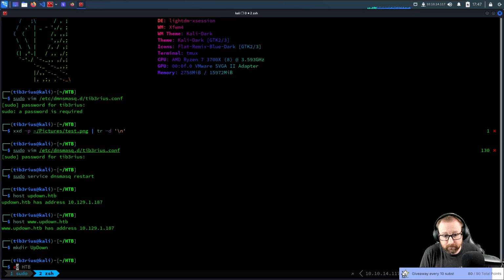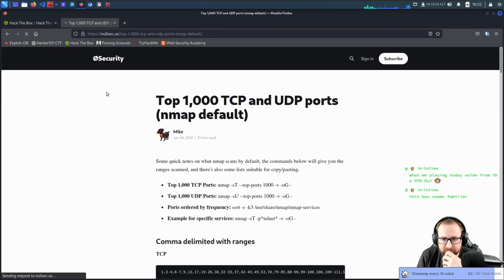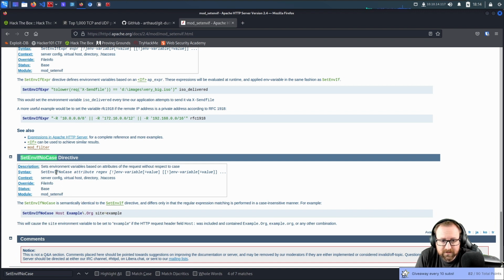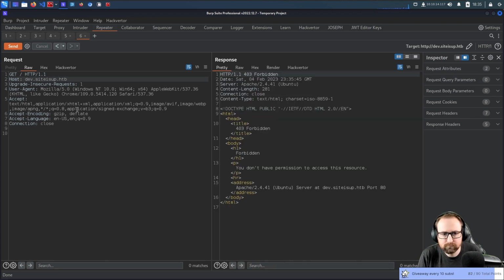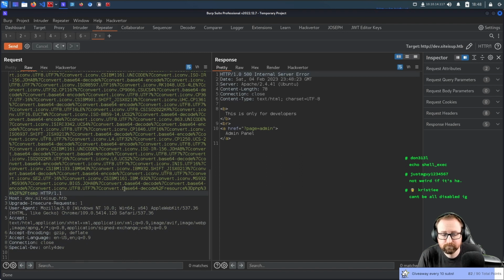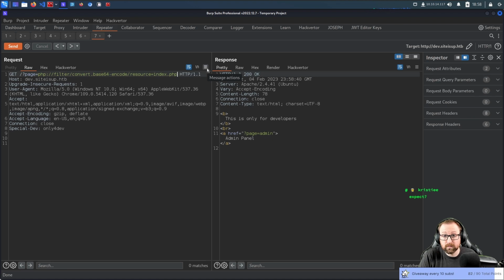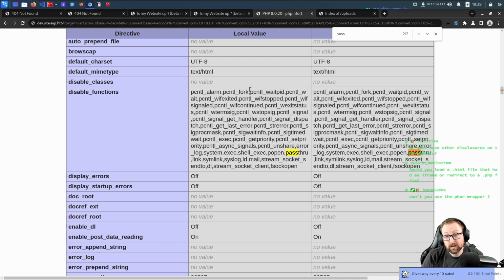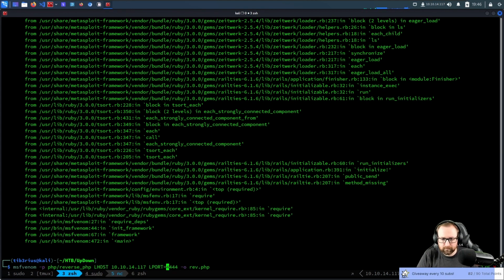Hack The Box - UpDown (Medium) - Live Walkthrough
In this video, Tib3rius solves the medium rated "UpDown" challenge from Hack The Box.

The main website seems to have SSRF potential, but we also find a /dev directory on a web server and a .git directory inside that. Our SSRF attempts fail, and testing for an LFI results in a "WAF" alert. Using git-dumper we extract the repository and find some hidden files. By accident we stumble upon the dev subdomain which allows us to access the admin panel and find an LFI we can use, however PHP filter exploits fail for some reason. The dev subdomain allows us to upload files, and we can use this to execute PHP code via the LFI, except that most PHP extensions are banned. We eventually try .phar as the extension and it works, giving us a reverse shell. The privesc to root was a simple PYTHONPATH hijacking followed by using easy_install with sudo to trigger code execution.

0:00 - Introduction
0:19 - Setting up dnsmasq
2:00 - Running AutoRecon
3:52 - Finding a /dev directory and attempting directory busting on that.
5:31 - Finding a .git directory in /dev
6:16 - Testing out the potential SSRF first, getting a hit on our web server from a "siteisup.htb" UserAgent.
10:48 - Attempting PHP Remote File Inclusion but failing.
13:06 - Trying to use our SSRF as a port scanner but not finding anything other than port 80.
17:49 - Attempting to view local files (LFI) via the SSRF, triggering a "WAF".
19:20 - Extracting the .git directory we found earlier using git-dumper.
22:49 - Finding hidden upload functionality in the source code, seeing if it still exists on the app.
24:32 - In the .htaccess file we find a custom header which appears to control access to something.
29:39 - Using GitHub Desktop to better view commits and file differences.
35:21 - Accidentally stumbling upon the dev subdomain!
39:11 - Finding the admin panel and trying more LFI.
40:44 - Trying and failing to get a shell using PHP filters!
1:02:23 - Looking at the upload functionality again, seeing if we can include uploaded files.
1:15:13 - Realizing we can upload PHP's phar files, but getting distracted by deserialization.
1:25:28 - Chat to the rescue. Me learning that apparently .phar files will be executed as PHP code.
1:29:07 - Using msfvenom to create a reverse PHP shell payload and getting a reverse shell on the box.
1:33:00 - Finding an interesting Python script.
1:34:05 - After going down a binary analysis rabbit hole, we realize we could just hijack the PYTHONPATH env variable.
1:36:53 - Creating a fake requests.py file to spawn a shell as the developer user, getting user.txt.
1:38:38 - Our user can use sudo to run easy_install as root without a password, an easy privesc!
1:40:12 - Outro